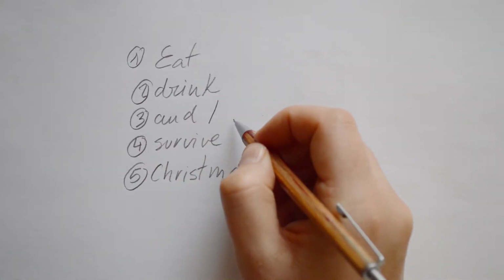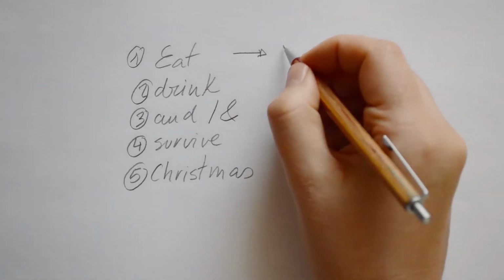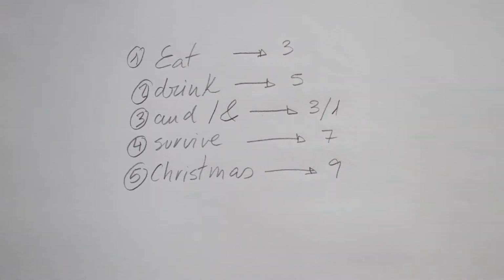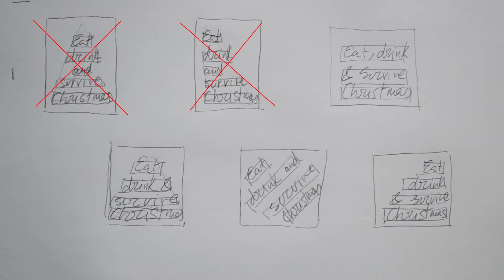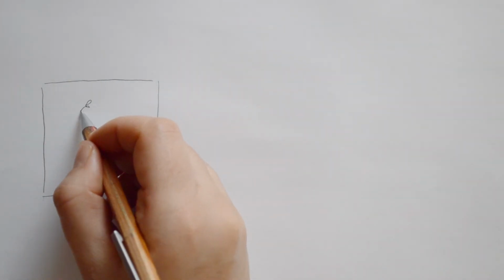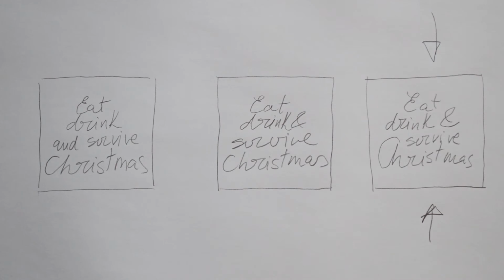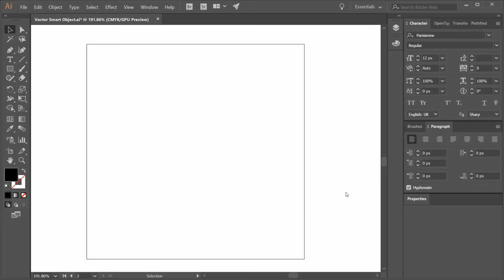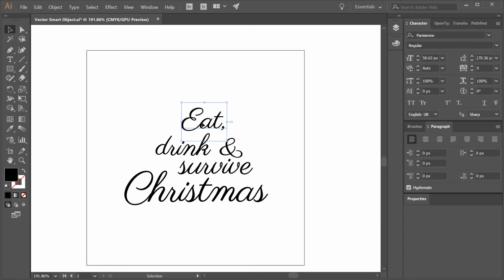06/13 Composition — Graphic Design: Create a Christmas Lettering_ENG